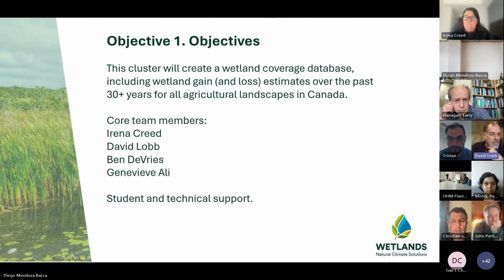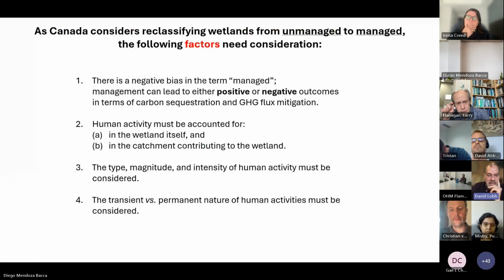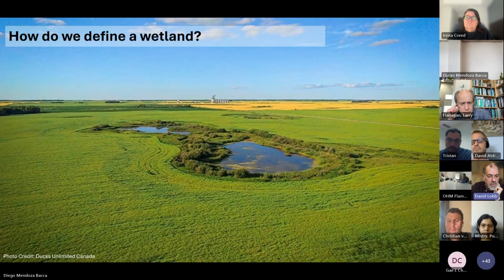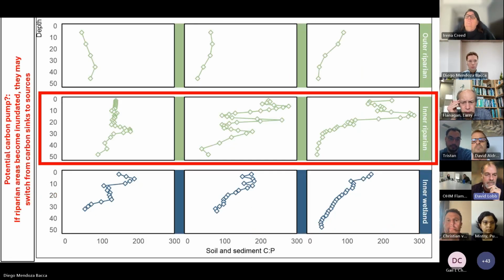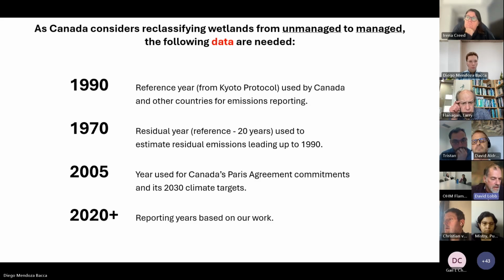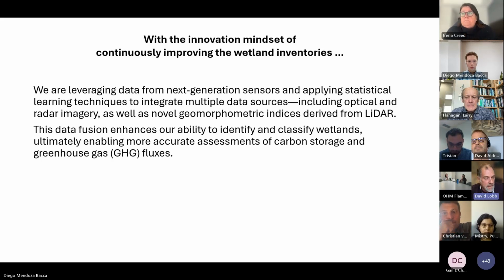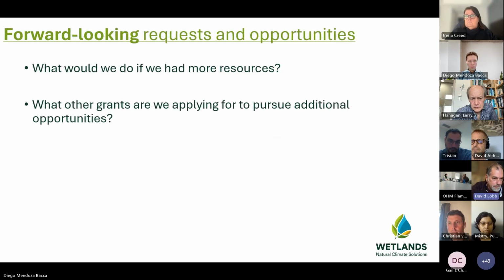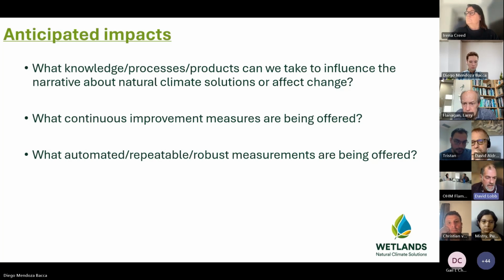AGM April 9 Part 2 Obj1 Wetland Mapping David